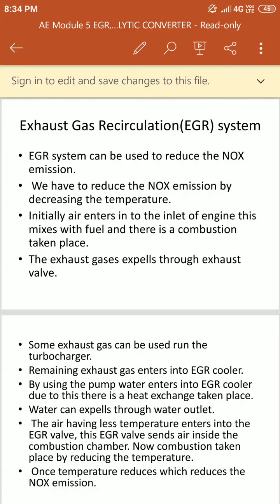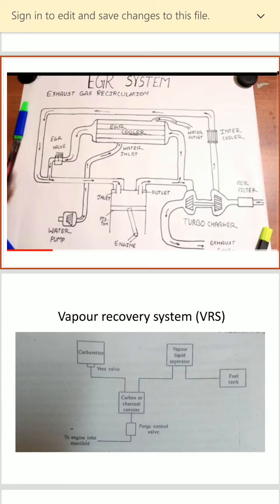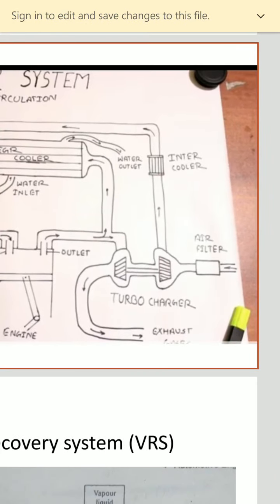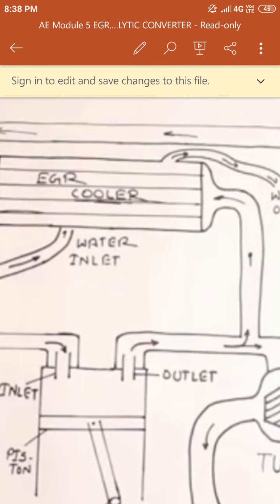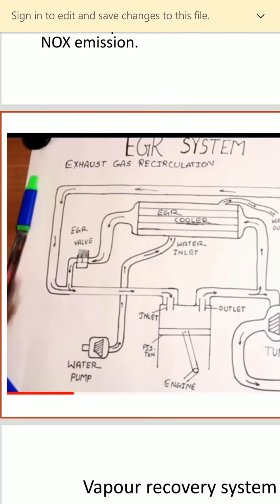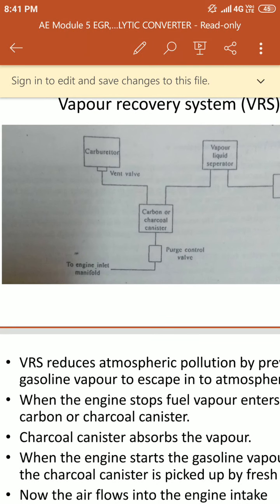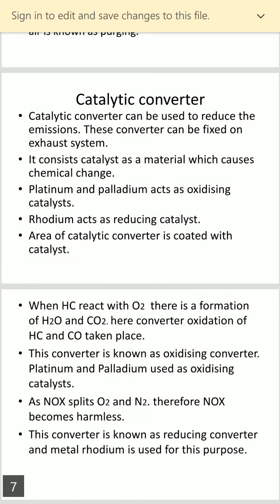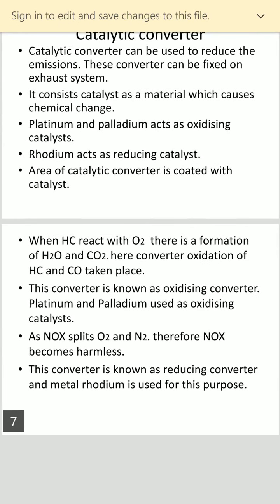Module 5 EGR and catalytic converter